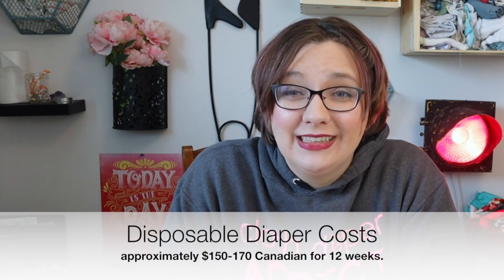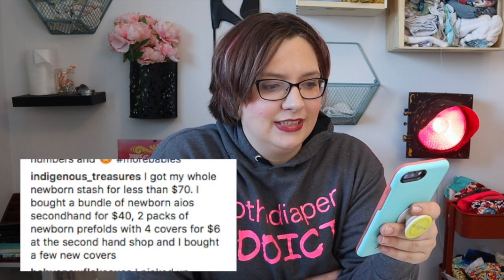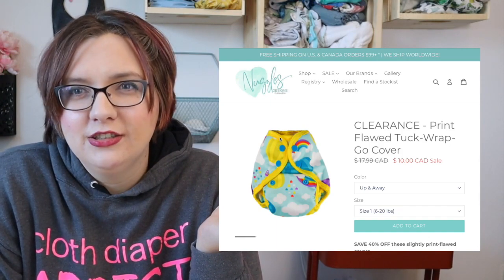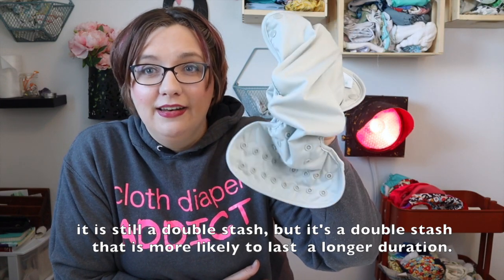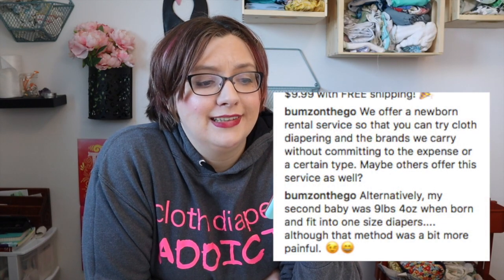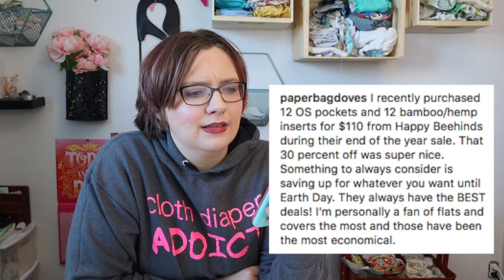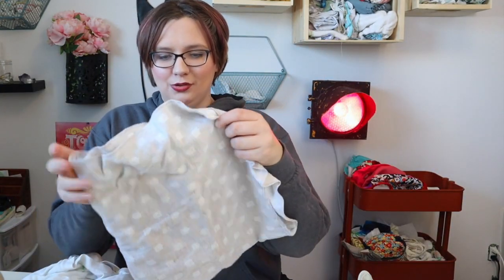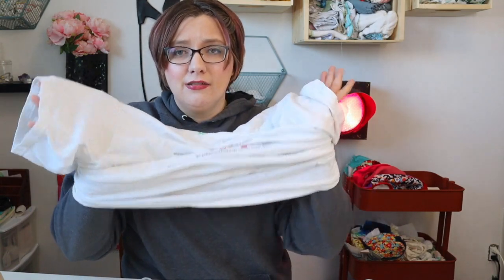Cloth Diapering a Newborn on a Budget - Instagram Followers Help Us Out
I asked on Instagram for advice on how to cloth diaper a newborn on a budget - for less than you would pay for disposables, and they helped me out. So, we're going to walk through some of the suggestions they had and whether or not it might work in real life.

Looking for more support? Got a question? YouTube comments go largely unmonitored.

Also available in colour at Barnes & Noble, World Book Depository, and Amazon

The Cloth Diaper Podcast is recorded in the traditional unceeded territory of the Lheidli T’enneh First Nations.